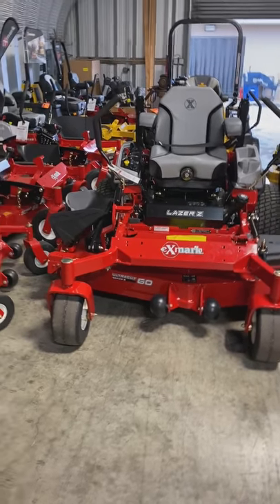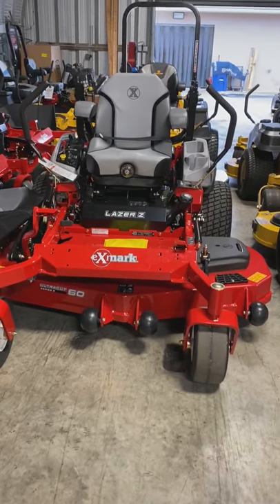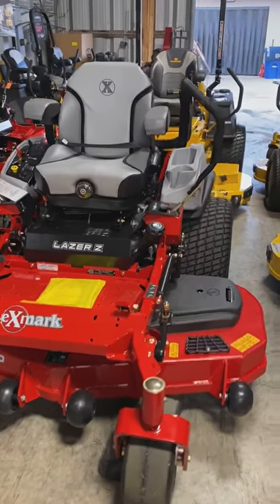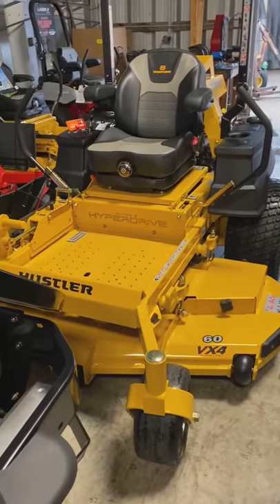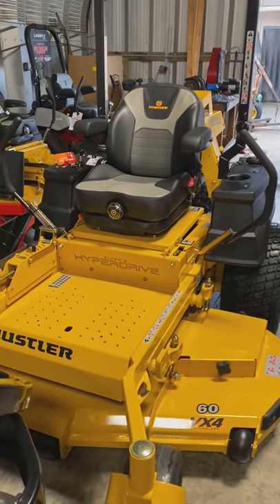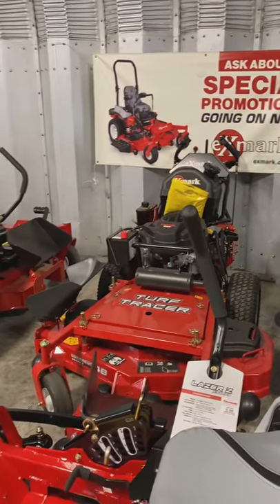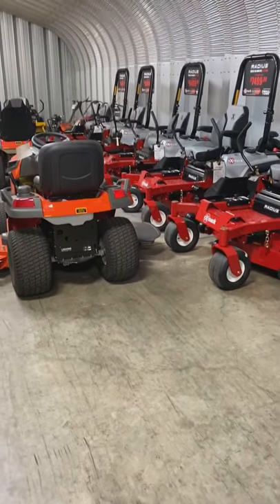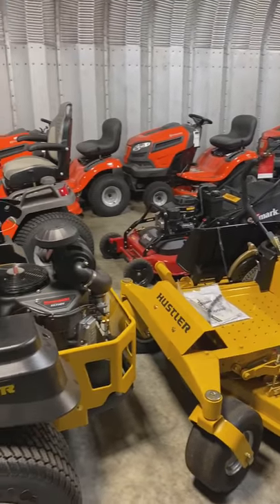Big Sale Going on now at Frank's Fit-it Shop